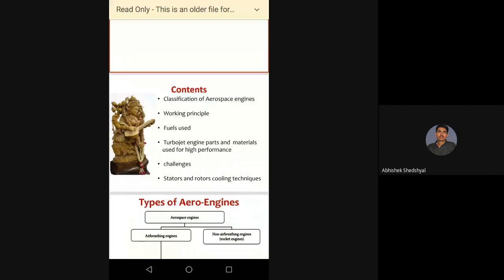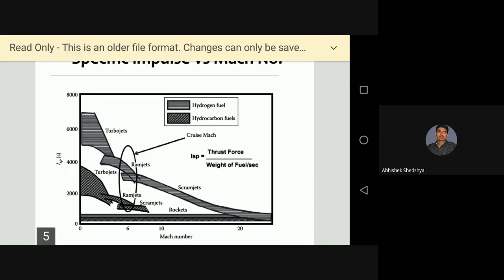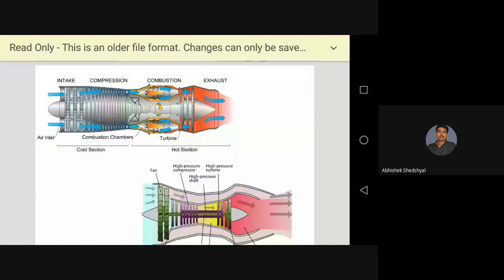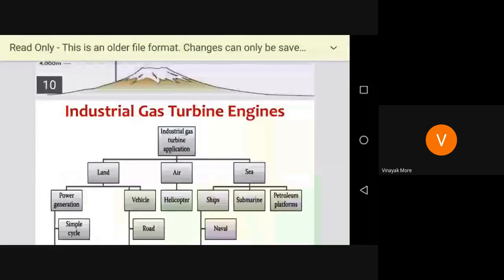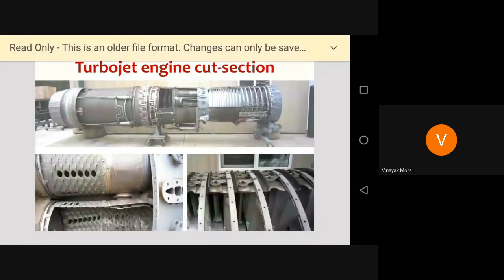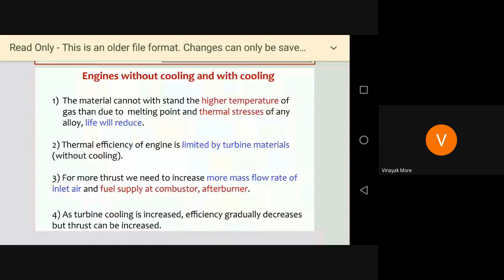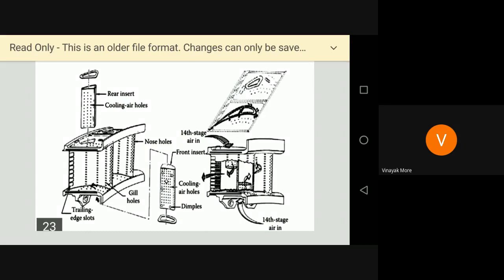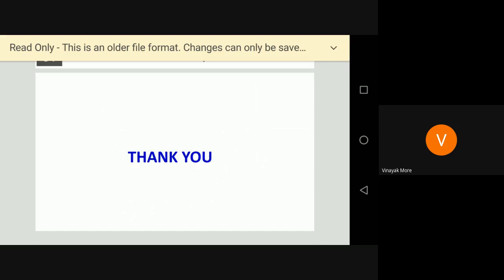GAS TURBINE ENGINES AND BLADE COOLING TECHNOLOGY WEBINAR